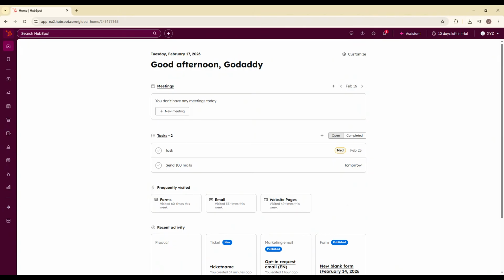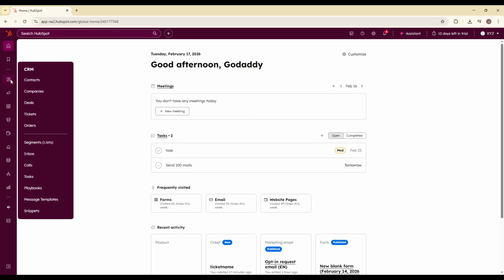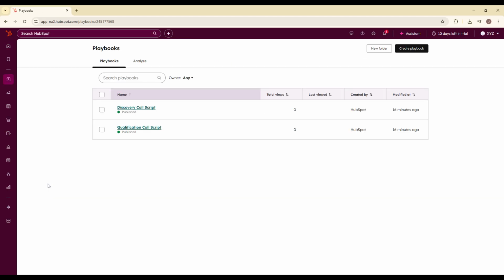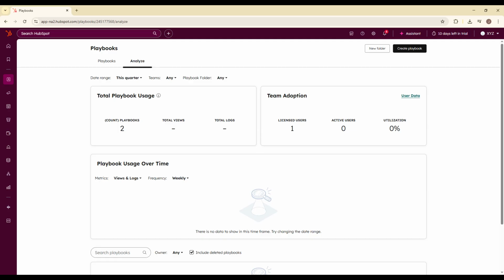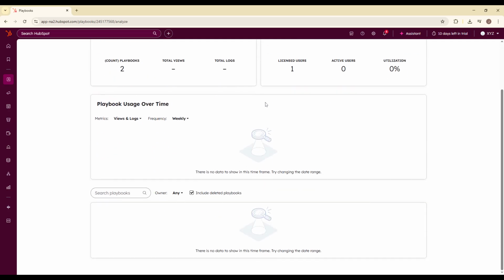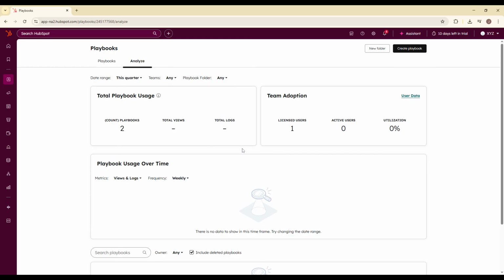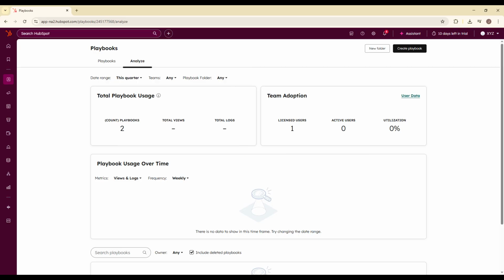How To View Reporting Analytics For Playbooks (2026 Easy Guide)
Learn how to access and analyze playbook reporting analytics in HubSpot. Track views, completions, user engagement, and filter performance data step by step.

Timestamps:
00:00 Introduction
00:33 Access the Playbooks Tool
01:27 Click the Analyze or Usage Tab
02:27 Review Metrics and Apply Filters
03:00 Outro